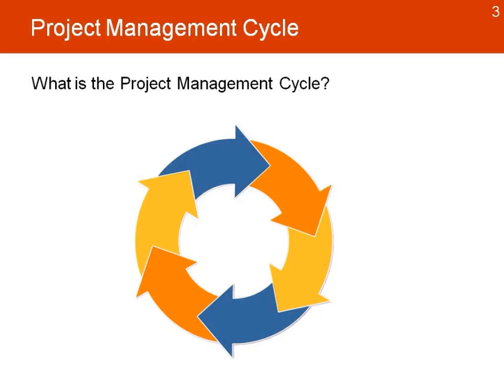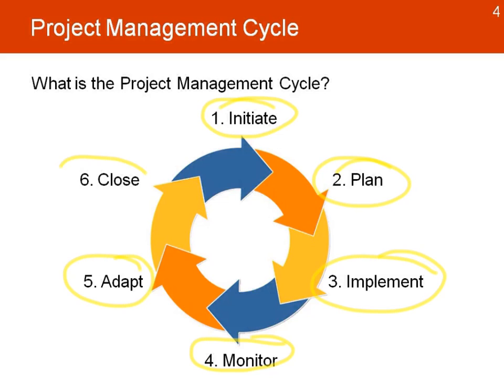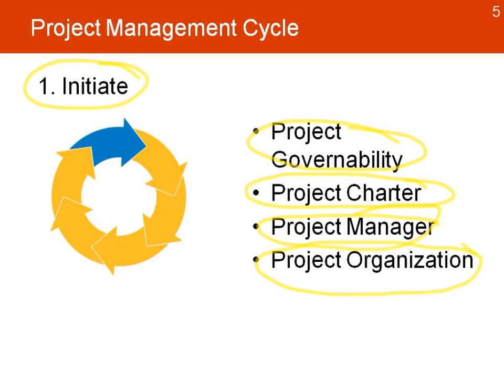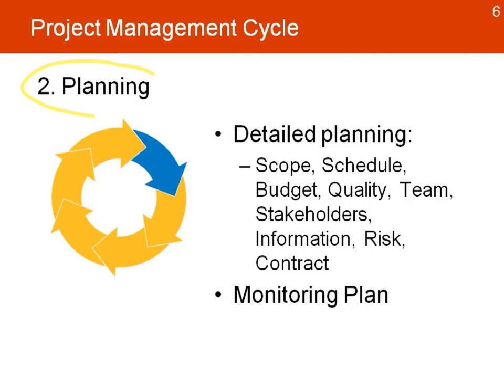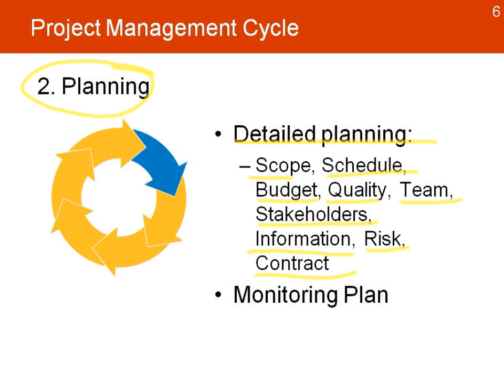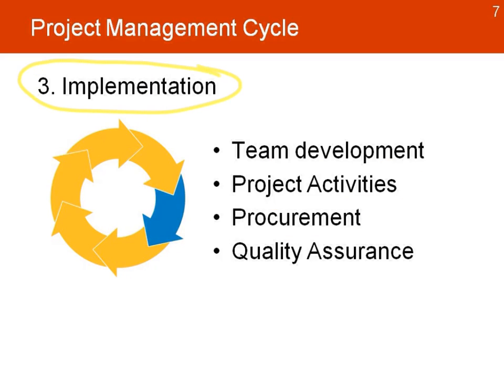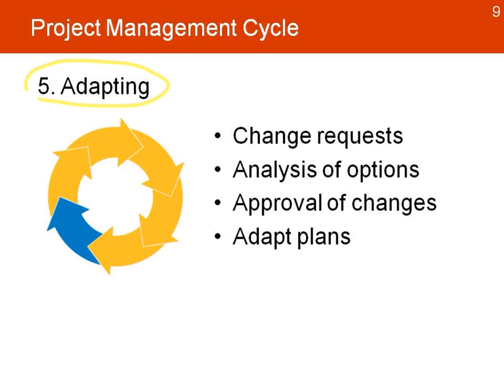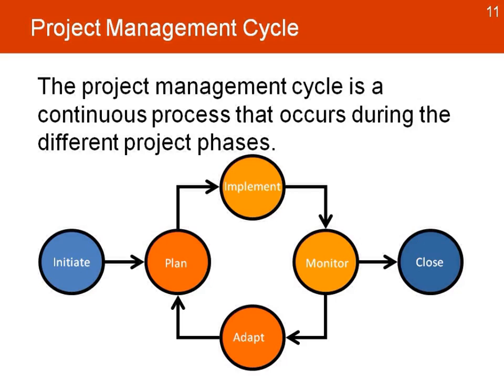-0-2 PDME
The Project Management Cycle